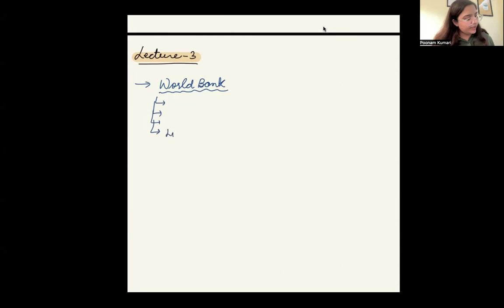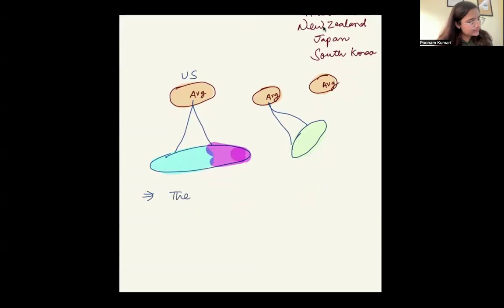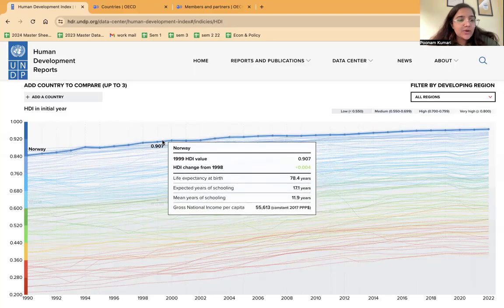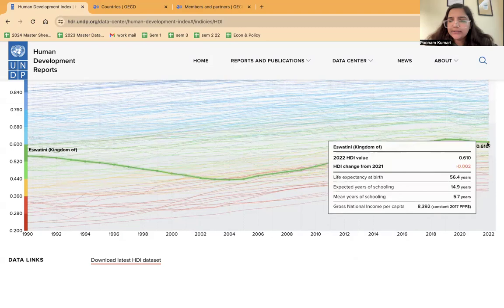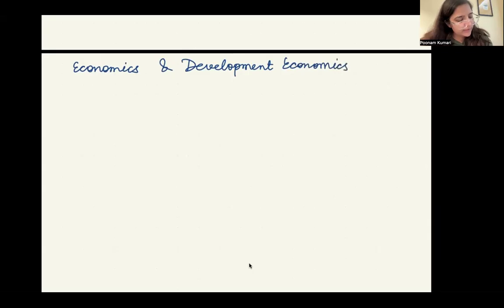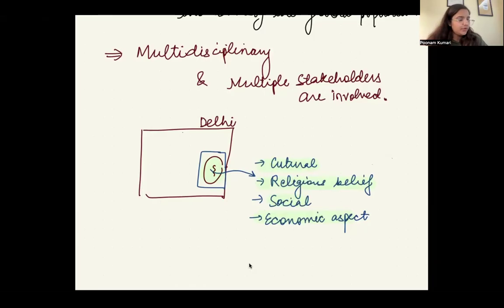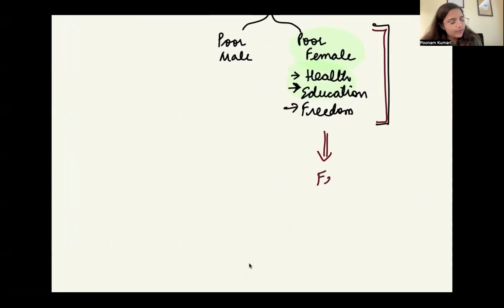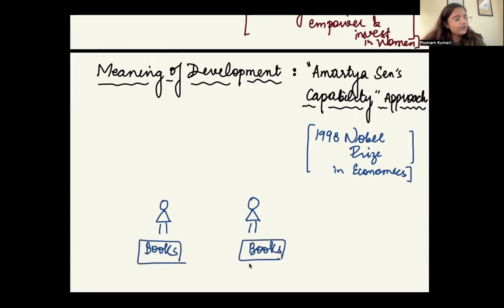📚 2024 Sem 5 | Lecture 3 | Introductory Development Economics | BA (Hons & Major & Minor) Economics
This is our third lecture for the Sem 5 Introductory Development Economics Course that started on 5th July 2024.

🔗 Enrol now for Semester 5 Courses 2024 ( Introductory Development Economics, Economic Growth & Business Cycle, Game Theory & Strategic Interactions )

🔗 Enrol now for Semester 3 Courses 2024 : ( Advanced MME, Intermediate Microeconomics, Intermediate Macroeconomics )

🔗 Enrol now for Semester 2 Courses 2024 : ( Intermediate MME, Intermediate SME, Introductory Macroeconomics )
🔗 Enrol now for Semester 4 Courses 2024 : ( Intermediate Microeconomics-II, Introductory Econometrics )